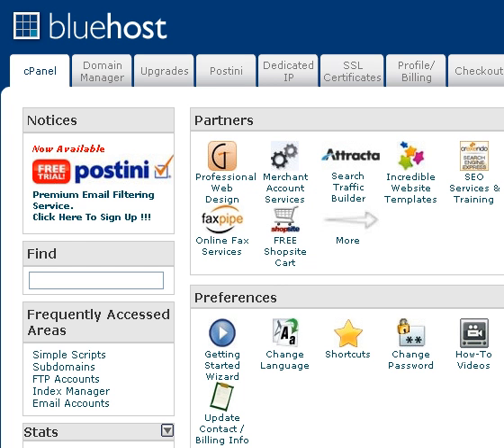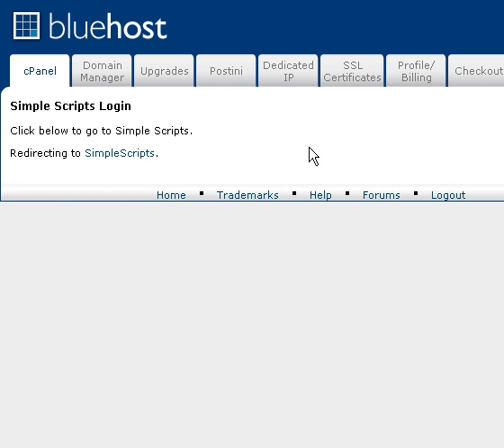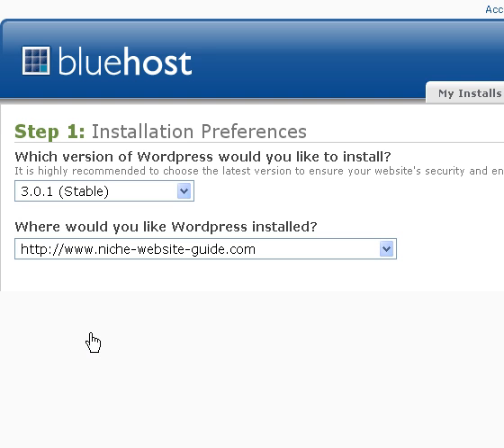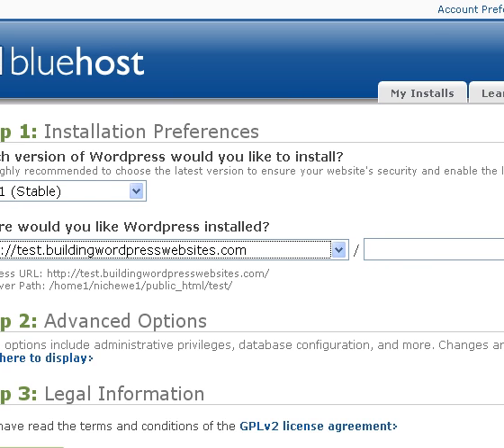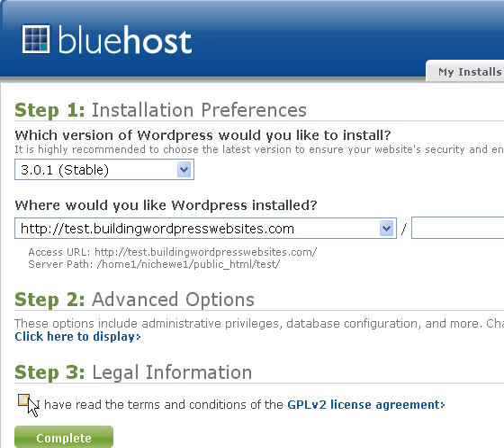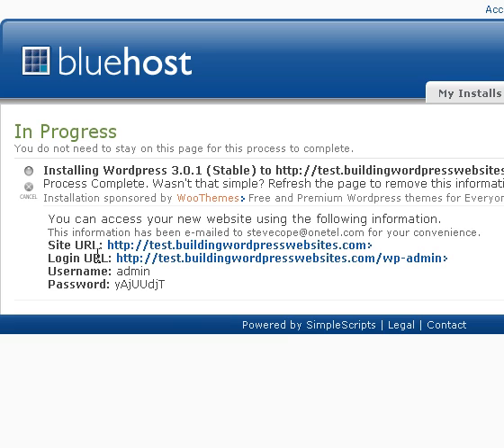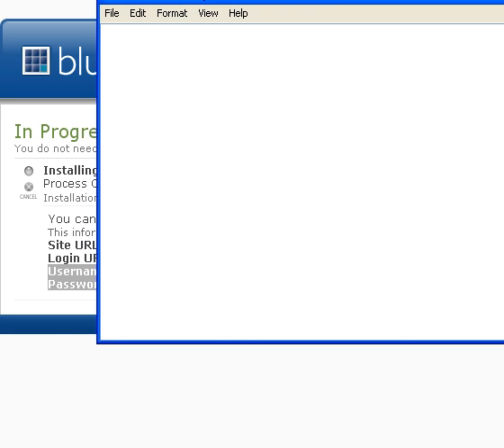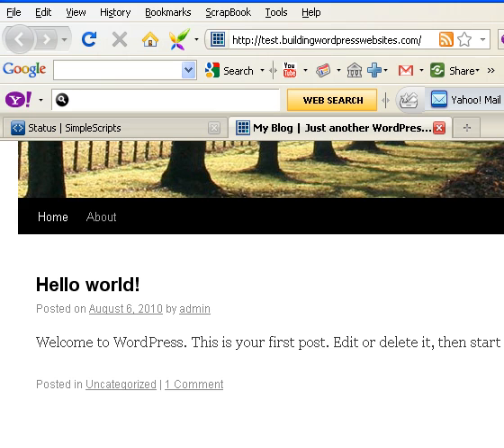Installing WordPress on BlueHost Using Simple Scripts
-How to install WordPress on a Bluehost hosting account using simple scripts.
Simple scripts make it easy to install and upgrade many applications like WordPress.
Bluehost now recommend using simple scripts instead of Fantastico. However Fantastico is still available and any old installs can still be managed by it.
Although this guide is for Bluehost it can be used any Cpanel hosting provider.